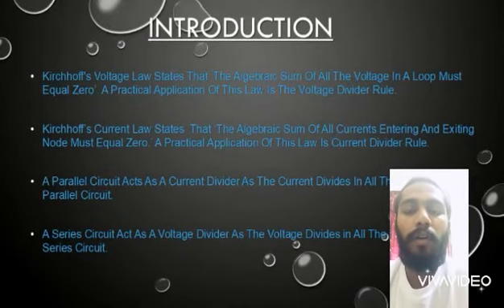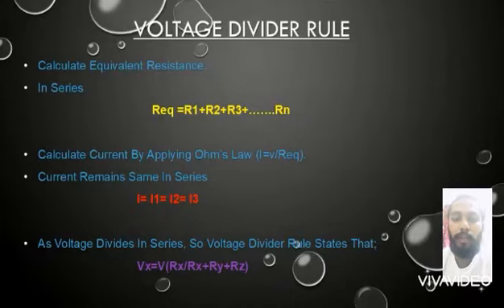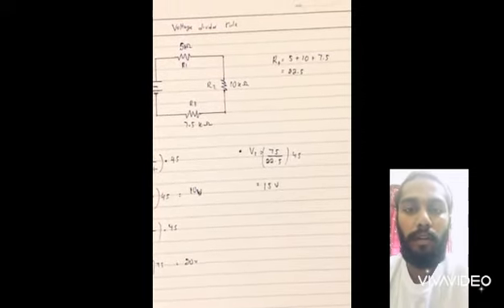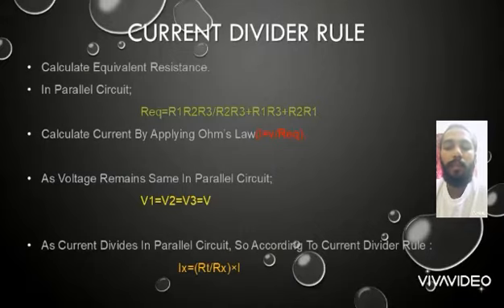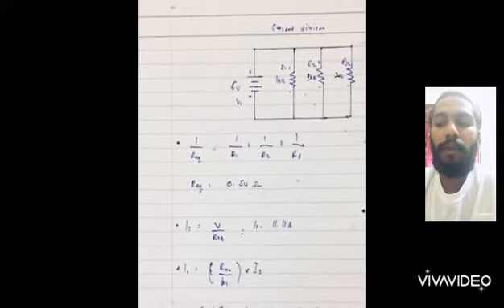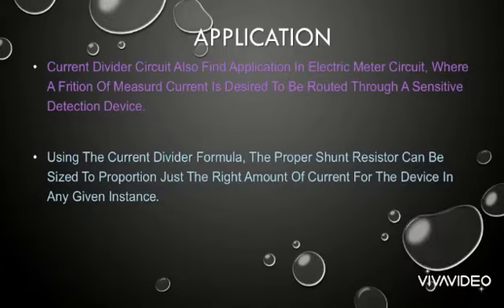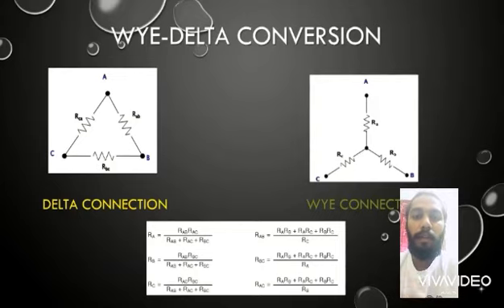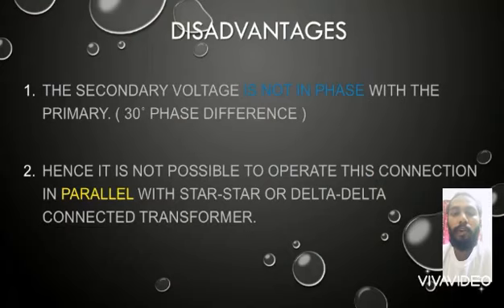Voltage and current division method and wye-delta connection- utem